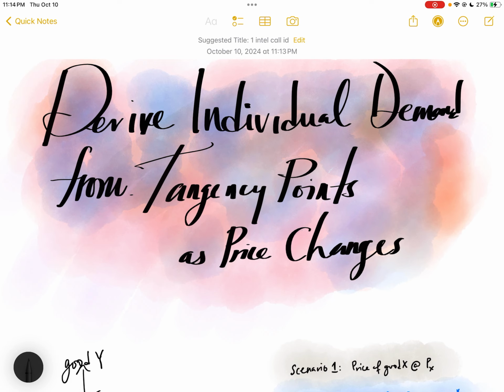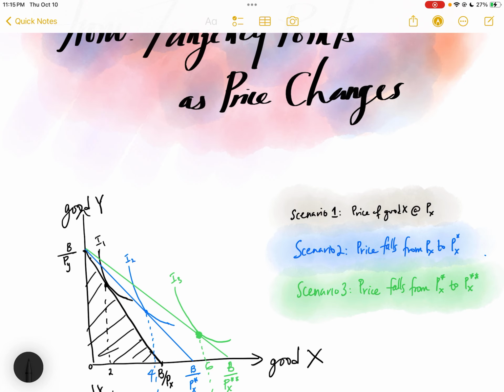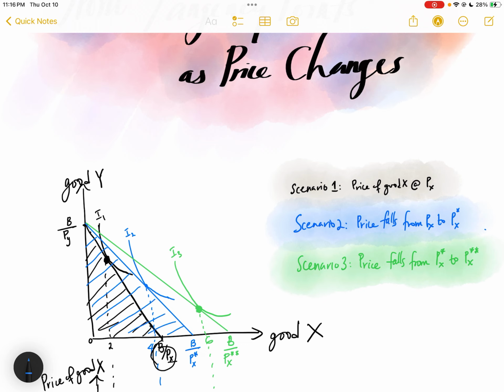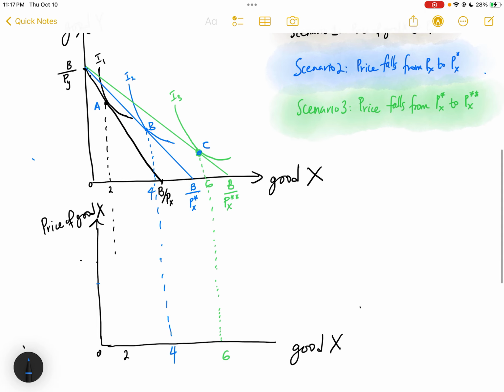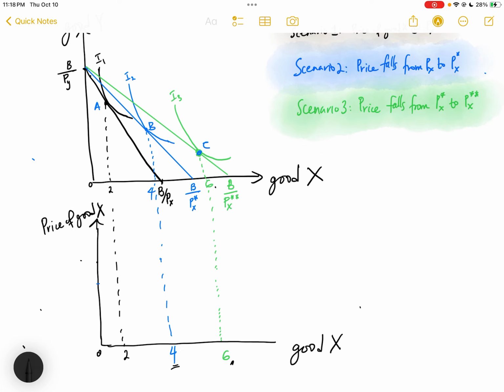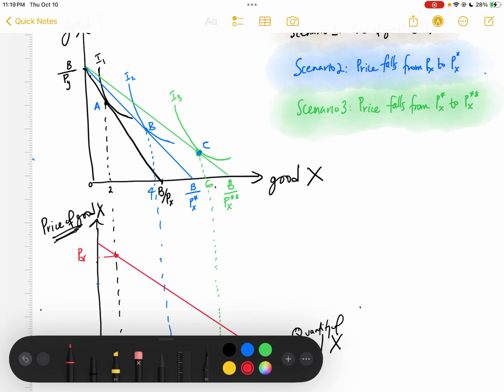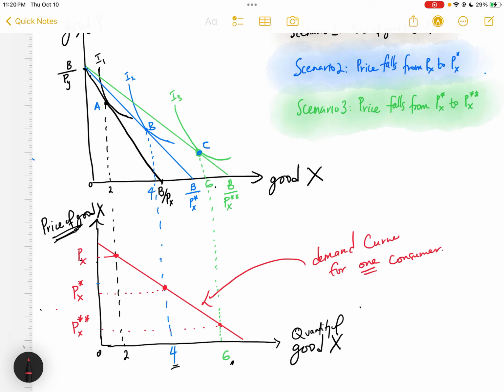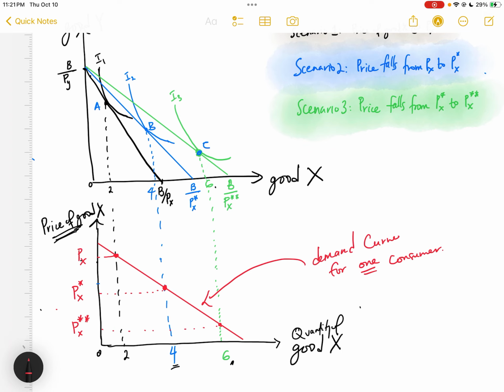Derive Individual Demand from Tangency Points as Price Changes